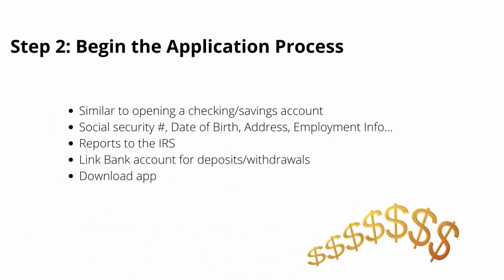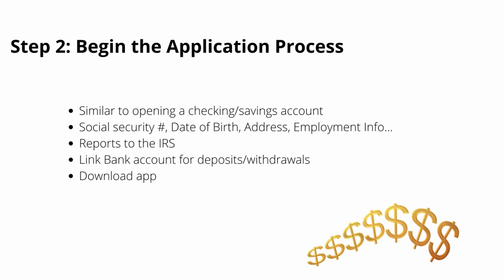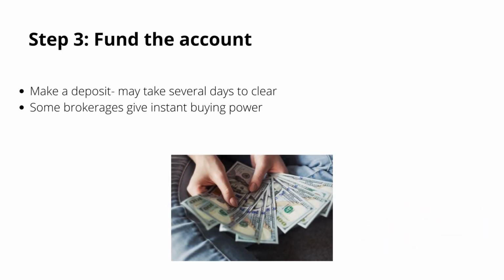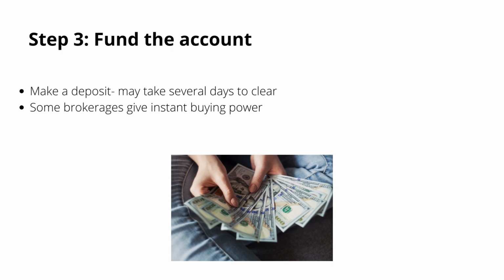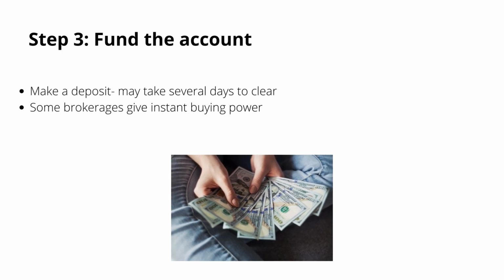How to Open A Brokerage Account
Opening a brokerage account can be an intimidating process, especially if you're new to investing. But with the right guidance, it's actually quite simple! In this video, we'll walk you through the steps of opening a brokerage account!